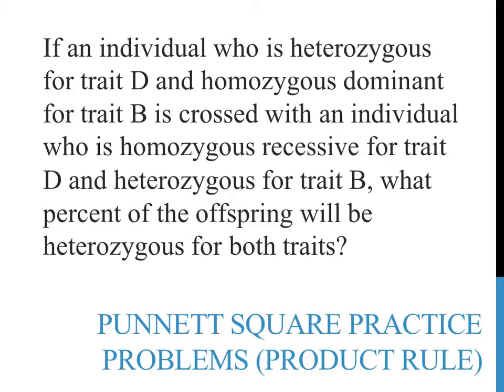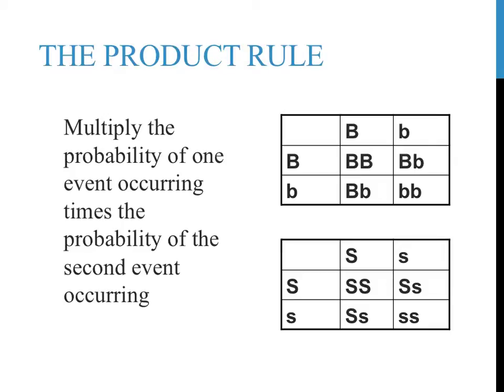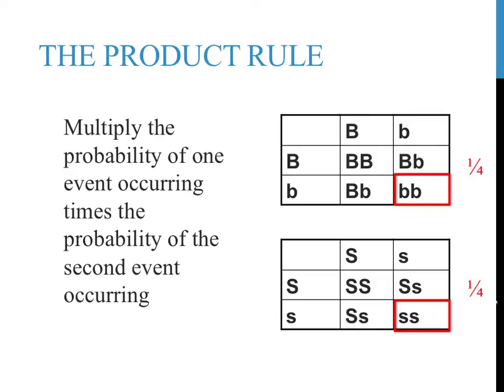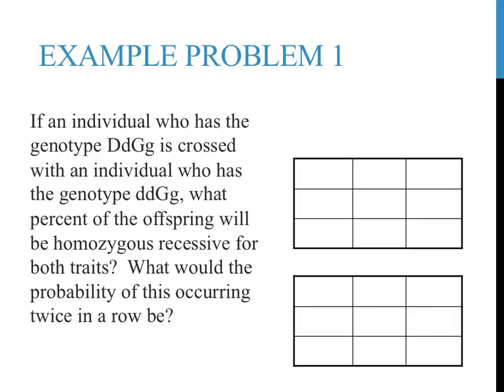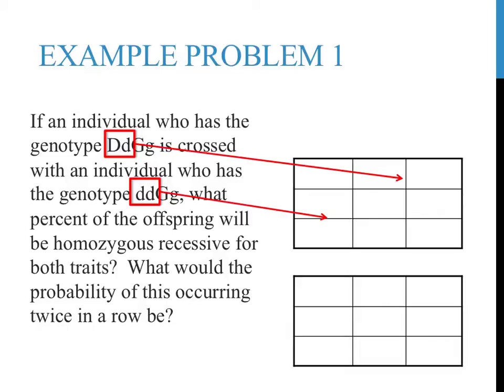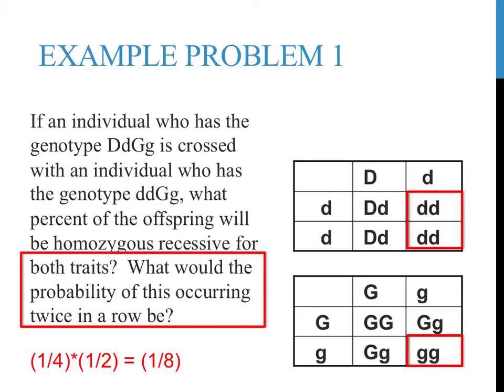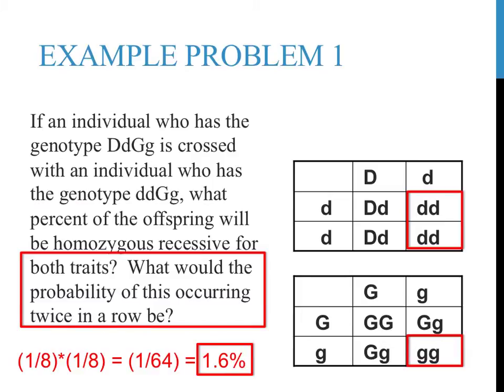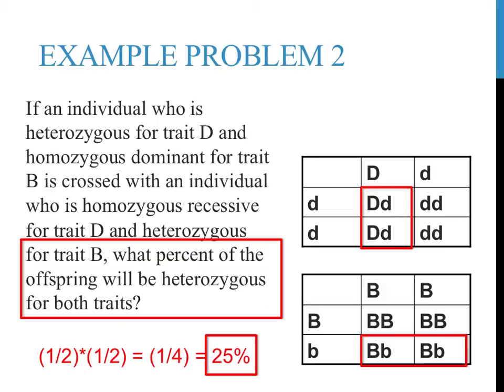Punnett square practice problems (product rule)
This is one of a series of video on genetics.  This video will provide some complete dominance Punnett square practice problems involving the product rule.  Sometimes you might be interested in finding out the probability of two traits being passed on together.  The product rule is a simple way to do just that.